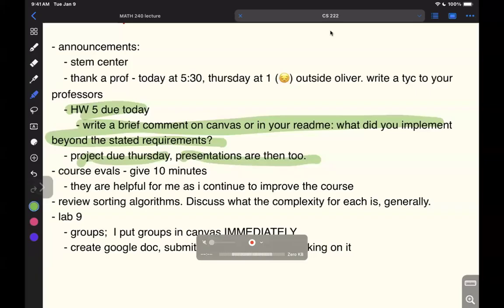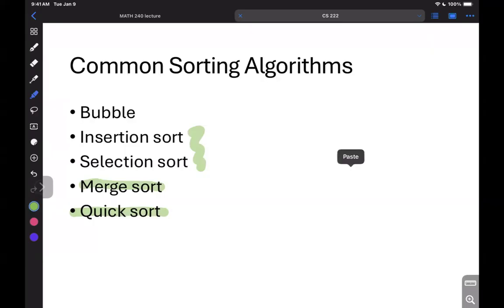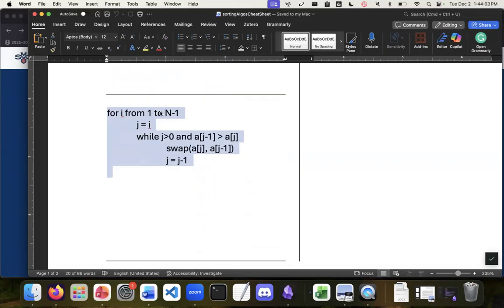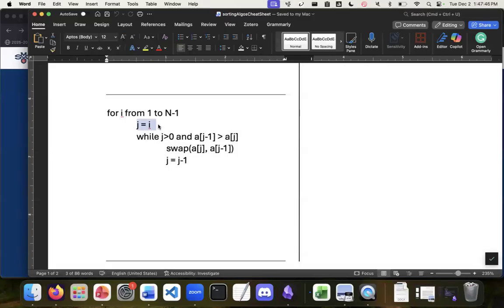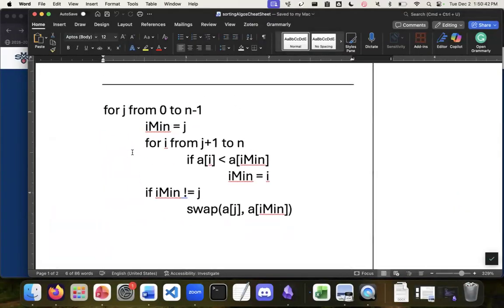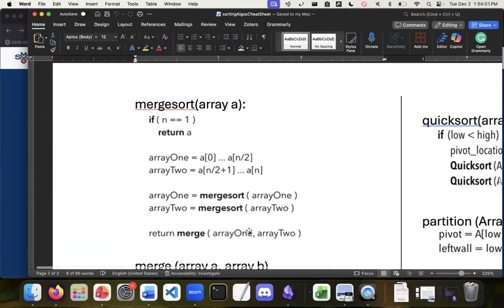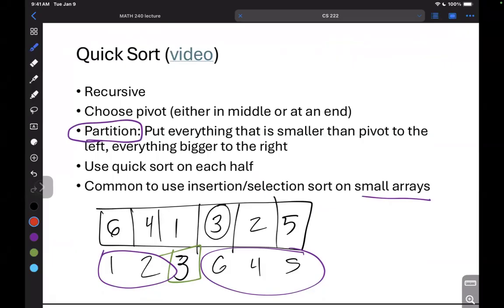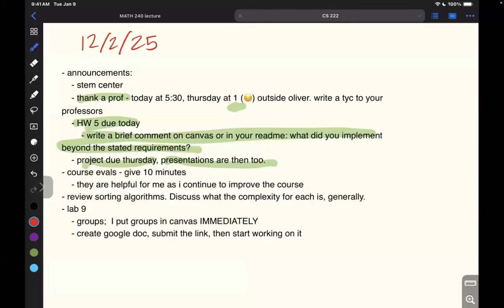222 Dec 2: Sorting Algorithm Efficiency